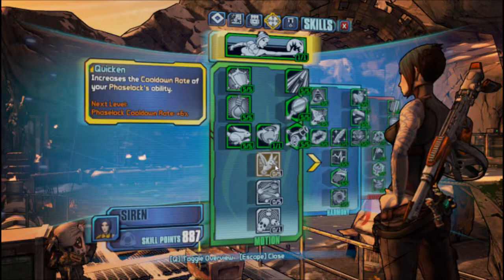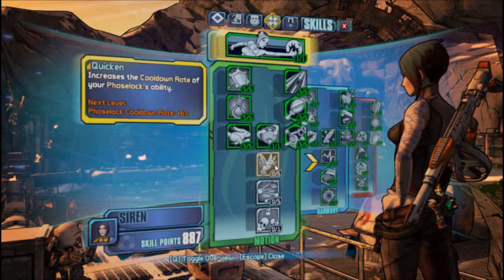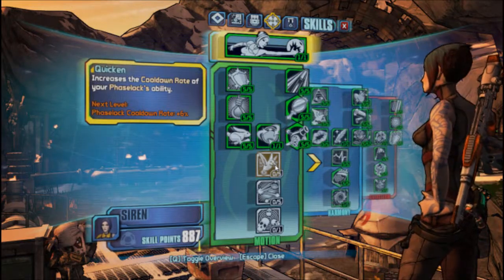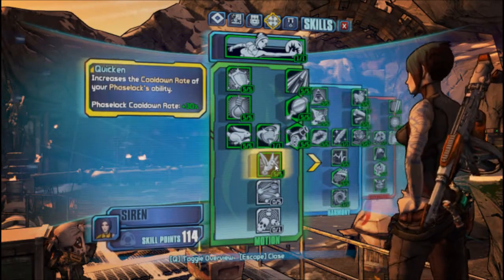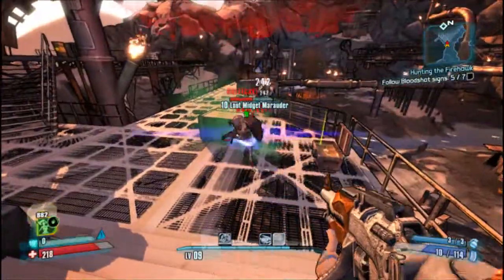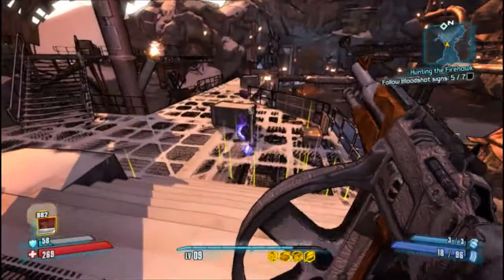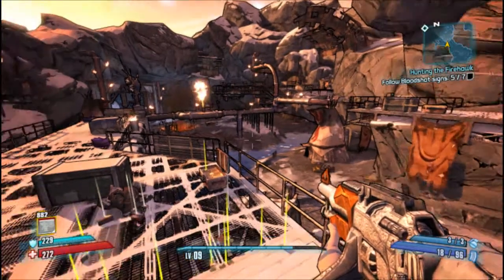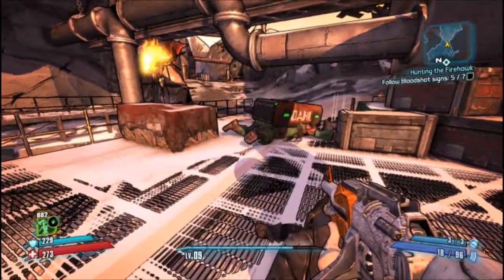Quicken skill video preview.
This is Quicken skill video preview. Increases the Cooldown Rate of your Phaselock's Ability by 6% per level.